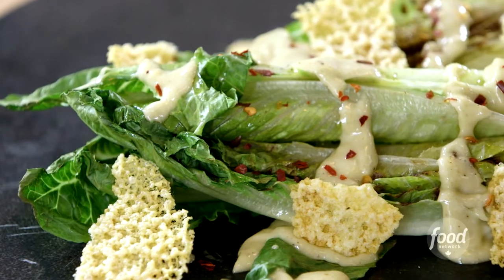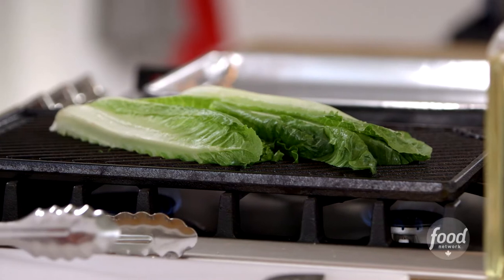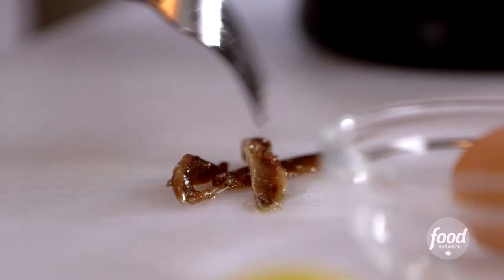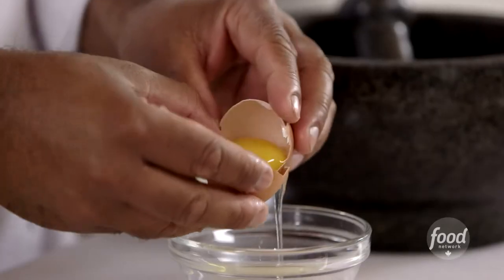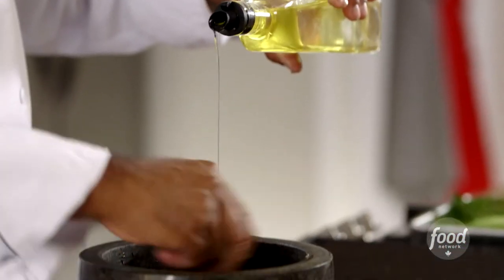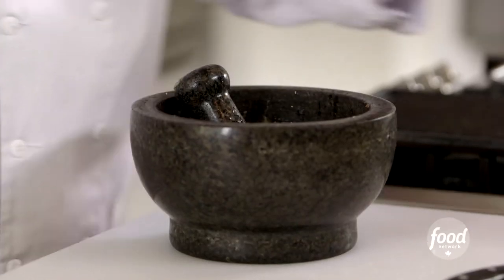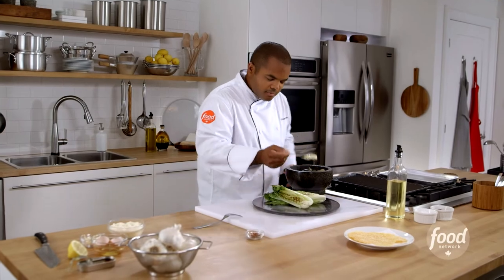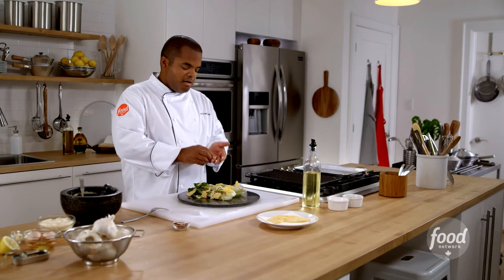Grilled Caeser Salad with Homemade Dressing | Chef School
The savoury, bold flavours of Caesar salad make it a universally popular dish. Chef Roger Mooking's take on the traditional Caesar has grilled romaine lettuce hearts for a deliciously charred flavour and is finished with cheddar cheese crisps. Learn Chef Roger's recipe for Caesar salad dressing, packed with robust flavours and all-natural ingredients, and you'll never buy the bottled stuff again.